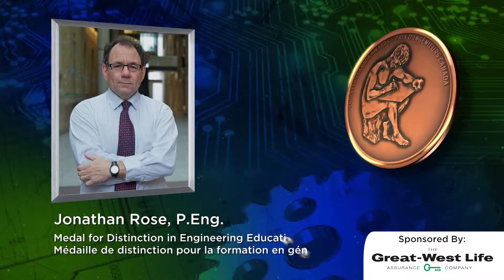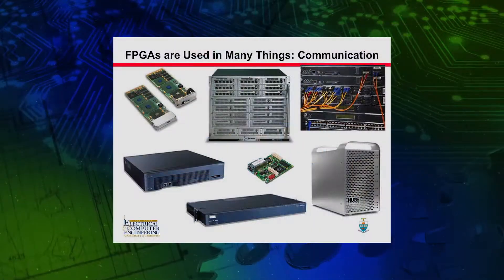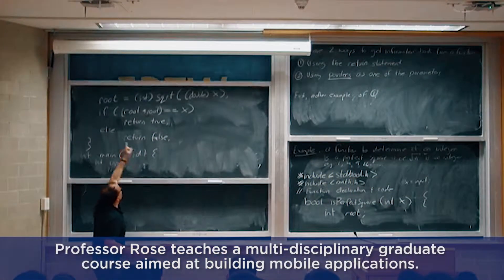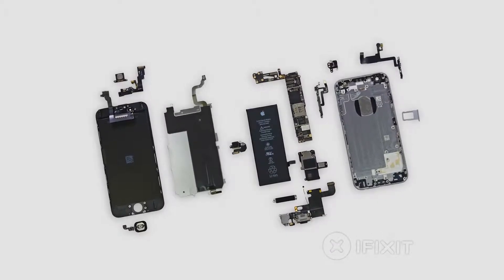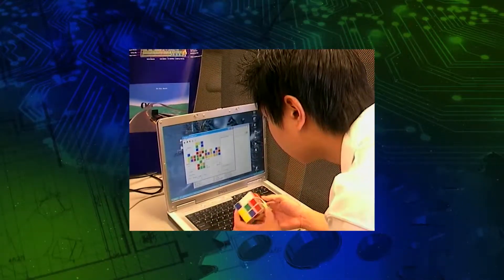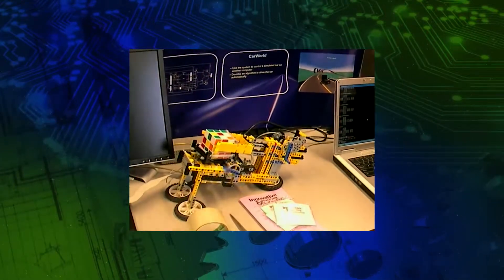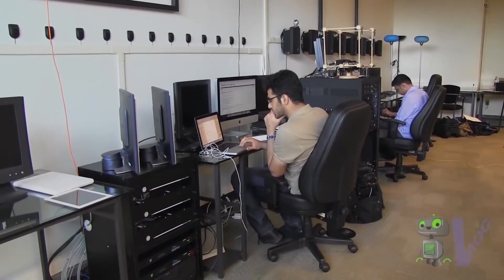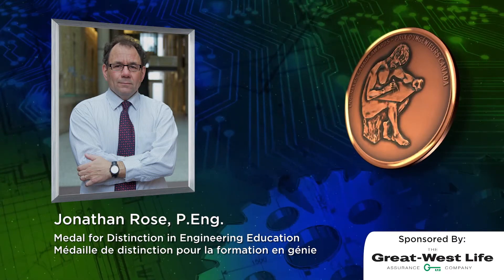Jonathan Rose, P.Eng. | Medal for Distinction in Engineering Education, 2015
The Engineers Canada Awards recognize and celebrate the achievements of engineers and engineering students who are advancing the engineering profession and improving the lives of Canadians and others around the world.

The awards acknowledge exemplary community and professional involvement, contributions to engineering education, support for women in engineering, and the significant accomplishments of engineers and engineering students.

Les Prix d’Ingénieurs Canada ont pour objet de reconnaître et de célébrer les réalisations des ingénieur.e.s et des étudiant.e.s en génie qui font avancer la profession d’ingénieur et qui améliorent la qualité de vie de la population canadienne et du monde entier.

Ces prix soulignent l'engagement communautaire et professionnel exemplaire, les contributions à la formation en génie, le soutien accordé aux femmes en génie, ainsi que les réalisations remarquables d’ingénieur.e.s et d’étudiant.e.s en génie.

Jonathan Rose, P.Eng. (PEO) – Medal for Distinction in Engineering Education
Jonathan Rose, P.Eng. (PEO) – Médaille de distinction pour la formation en génie